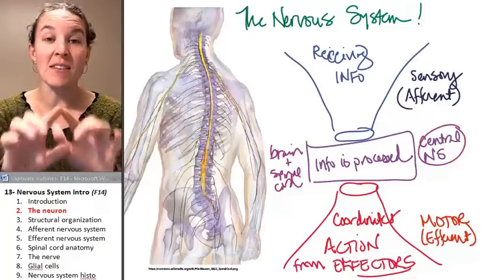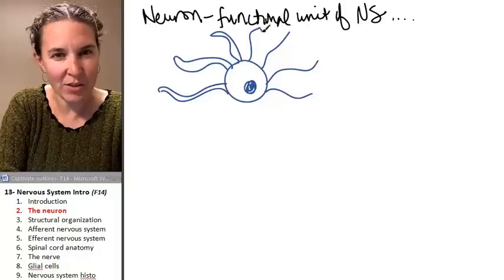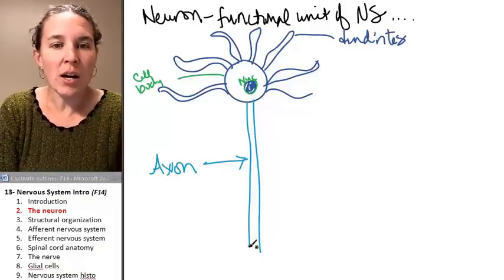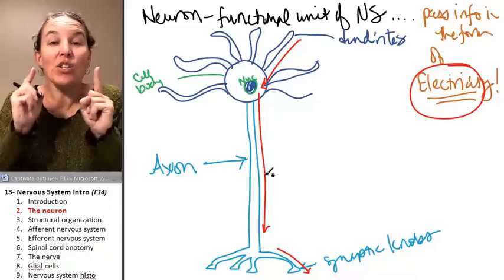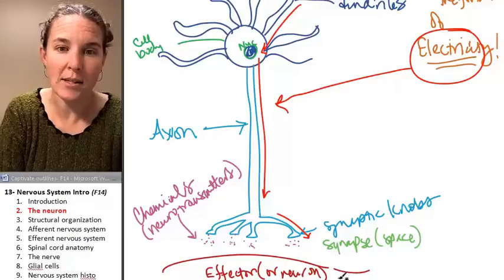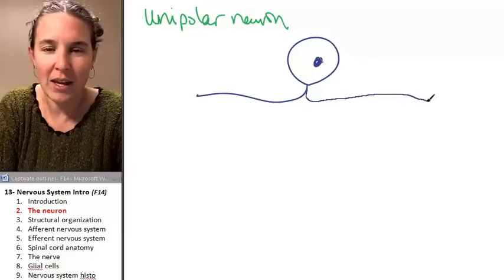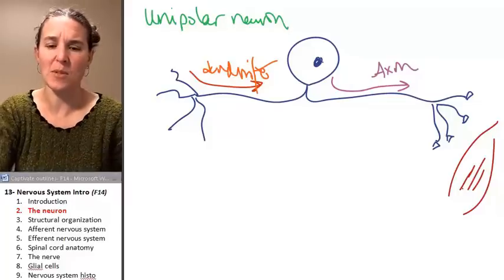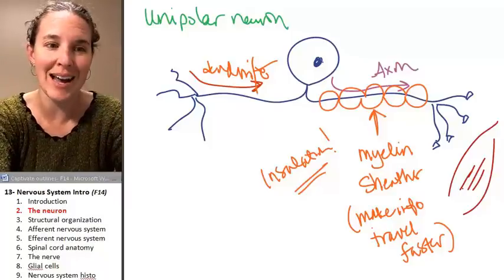Nervous system 2- Neuron